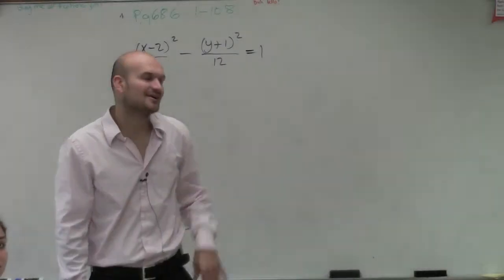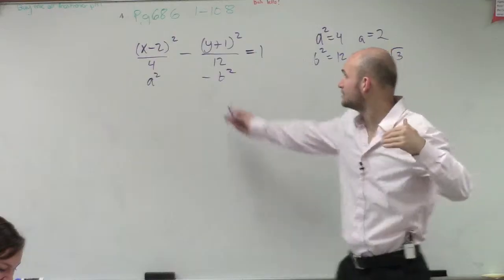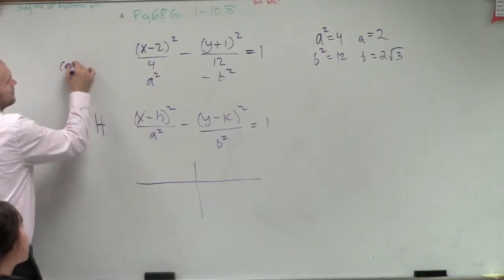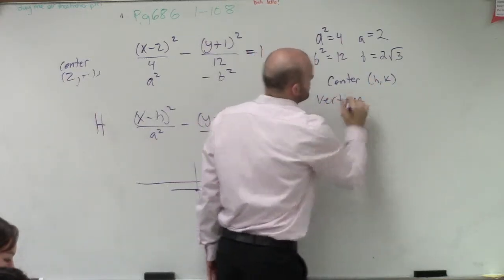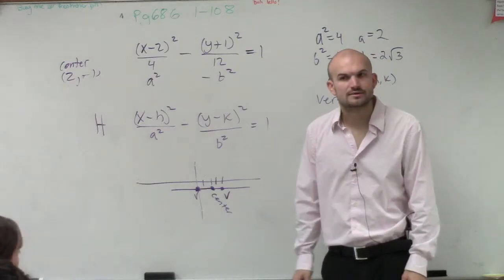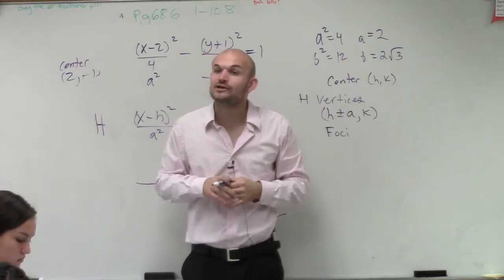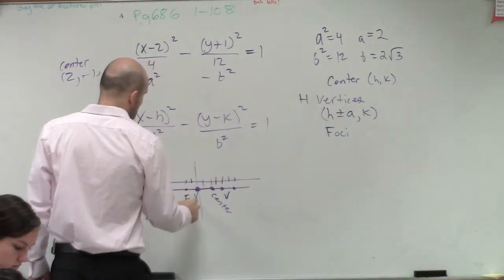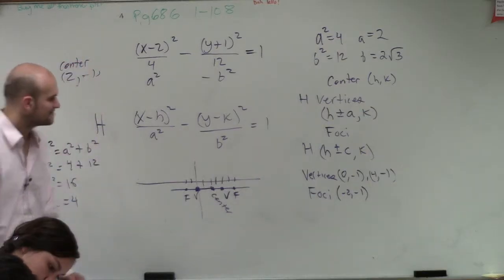how to determine the foci and vertices of a hyperbola